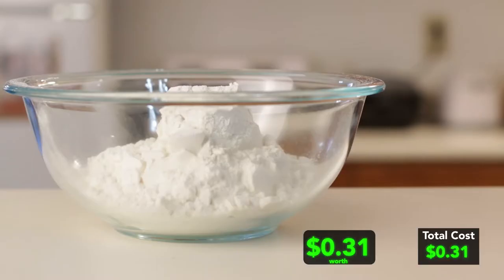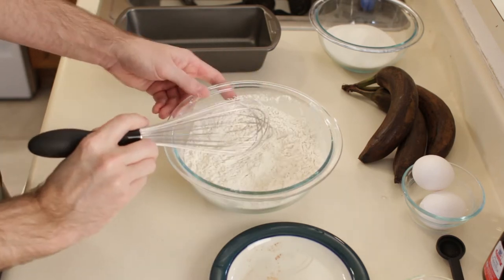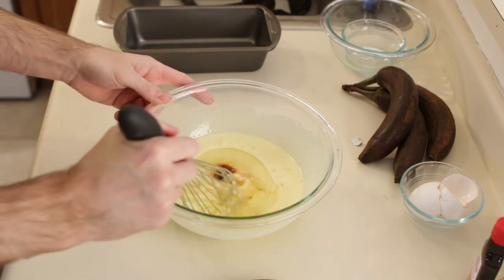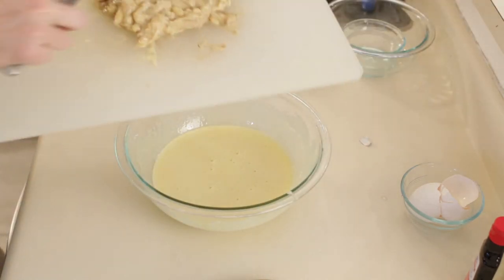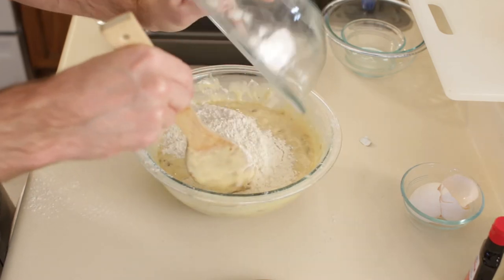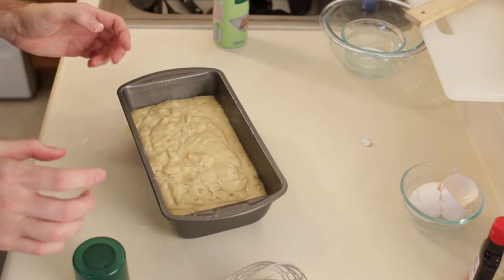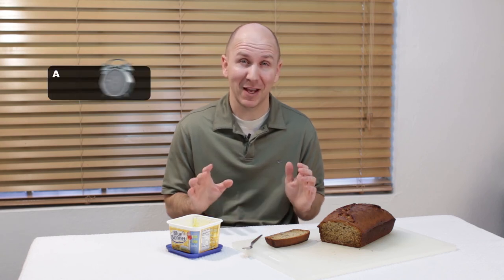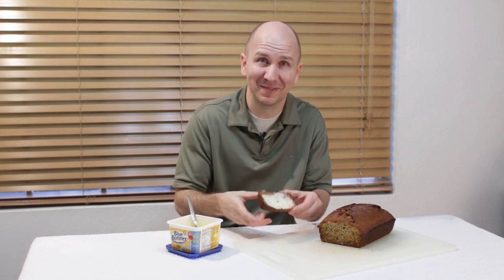How to Make Banana Bread - Easy Homemade Banana Bread Recipe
How to make homemade banana bread is what I will show you how to do in this episode of In the Kitchen with Matt. If you have a lot of bananas that turn brown, don't throw them out, make some banana bread! It is super delicious and easy to make. Let's get baking!

Ingredients:

1 and 2/3 cups of flour - (I am using bread flour, but you can use all purpose)

1 tsp of baking soda

1/4 tsp of cinnamon

1/2 tsp of salt

1 cup of sugar

2 large eggs

1/2 cup of canola oil

3 large ripe bananas

1 tsp of vanilla extract

1/2 cup to 2/3 cup of chopped walnuts

***For a more moist banana bread, use an additional half of a banana and 2 Tbs of sour cream

Transcript:

Hello and welcome to In the Kitchen with Matt, I am your host Matt Taylor. Today I am going to teach you how to make amazing banana bread. So if you are like me you will go to the store and you will buy bananas, and a lot of times you don’t eat them all, and they just sit there in your fruit basket, and they get these spots on them, and then they start getting darker and darker, and then you totally stay away from them, and you wind up throwing them away. Instead of throwing them away, make some banana bread. I will show you how, quick and easy, anyone can do it. Let’s get started. For the ingredients we need 1 and two thirds cups of flour, I am going to use bread flour, or you can use all purpose flour as well, 1 teaspoon of baking soda, 1 fourth teaspoon of ground cinnamon, and one half teaspoon of salt, 1 cup of sugar, 2 large eggs, 1 half cup of canola oil, 3 large ripe bananas, 1 teaspoon of vanilla extract, and one half cup of chopped walnuts, you can use more if you like. First preheat the oven at 350 degrees, now I am going to take my cinnamon, baking soda, and salt, and I am going to whisk it in my flour, or if you have a sifter you can sift it in there, whisking works just fine. Ok I am going to put that aside. Now, let us put in our eggs, and add our sugar. And we are going to whisk that together, you can also use a hand mixer if you want. Now add our oil. Add our vanilla extract. I am going to mix that up a little bit. Ok, I am going to set this aside, and now we are going to mash our bananas. We take them and peel them, nice really ripe bananas. I am going to use a meat tenderizer and just kind of mash these up. Get it to where it is a nice paste. That is ready. And then I am going to take my mixture back, and I am going to add my bananas to the rest of this mixture here. Add our walnuts. And now I am going to use a wooden spatula and fold this all together, like so. Ok and now we are going to fold in the flour, little by little. We will mix it in. We will make sure to scrape the sides, periodically, so it all gets mixed in. Add the rest of the flour now. Ok I am going to take my pan and spray it a little bit with my cooking spray, you can also use parchment paper if you want, just a quick little spray. Then let us go ahead an put our mixture here right here in this pan. This is a 9 by 5 inch pan. Ok, and there we go, we will go ahead and put this in the oven and we will bake it at 350 degrees, for 45 minutes to an hour. I am going to start it at 45 minutes, I will take it out, then check it with a toothpick, and see if the toothpick comes out nice and dry. If it is not, if the toothpick comes out wet, then we will put it in for 5 more minutes, and we will keep checking it until it is ready to go. Now we will go ahead and put it in the oven. Ok I took it out of the oven, it was on for 45 minutes, and I am going to take a toothpick and poke it in here, and pull it out, it looks nice and clean, ready to go. Notice it is a little brown on here, that’s ok, I don’t mind it. But if you don’t want it to be this brown, you can go ahead and cover it will foil over the top, about 30 minutes in, and that will help it to not get this brown. It looks good, it is ready to go. Time to eat. Alright our banana bread is done, and now for the break down. Total time to make this about 15 to 20 minutes for the prep and about 45 minutes to an hour baking in the oven. Total cost, one dollar 74 cents give or take. That is a pretty good deal. A specialty bread like this, will run you any where from 3 to 4 to 5 dollars.